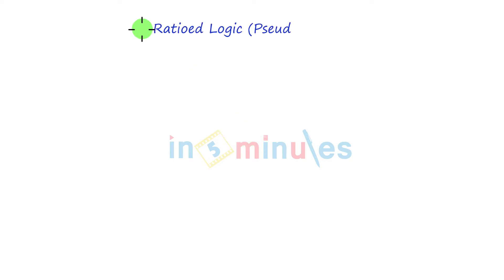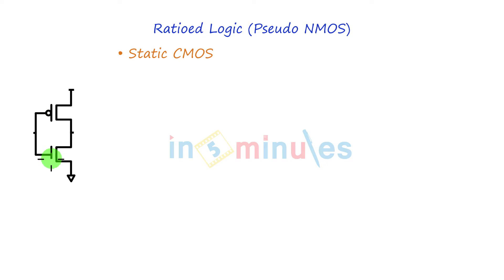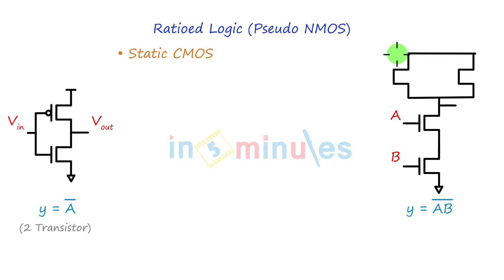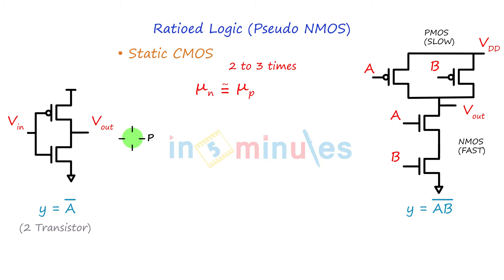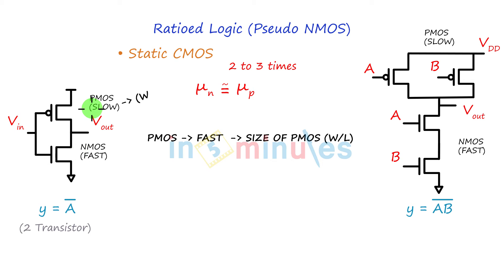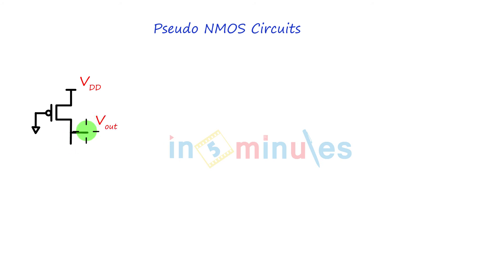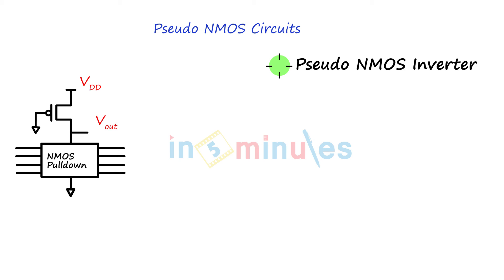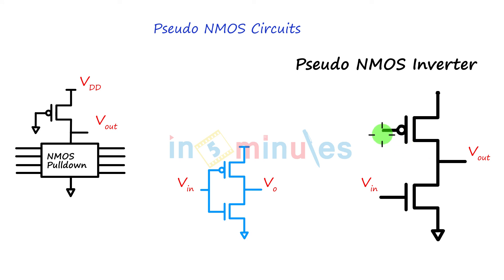Module3_Vid50_Pseudo NMOS Inverter NAND NOR Vol Drawback (Part 1)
Hi All,

This video basically covers the Pseudo NMOS Inverter, Pseudo NMOS NAND and Pseudo NMOS NOR.

Also, it highlights Vol Drawback in Pseudo NMOS circuits (Part 1).